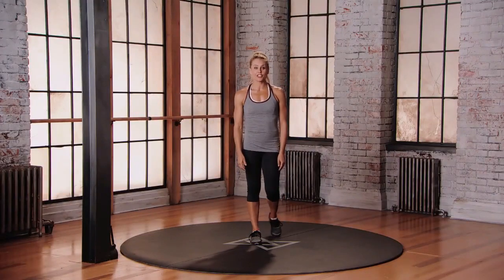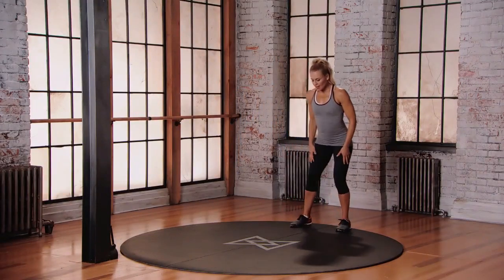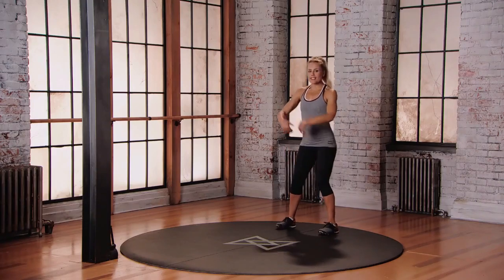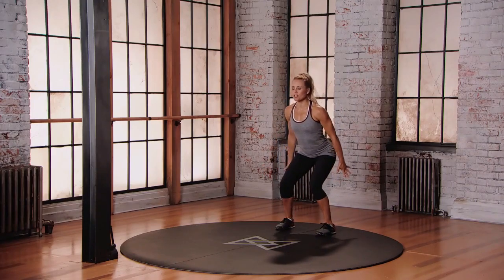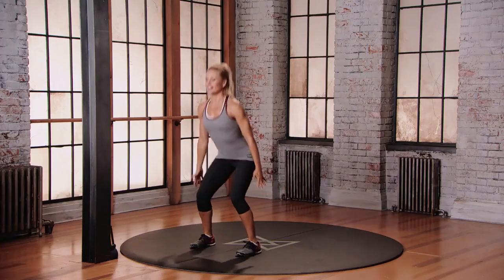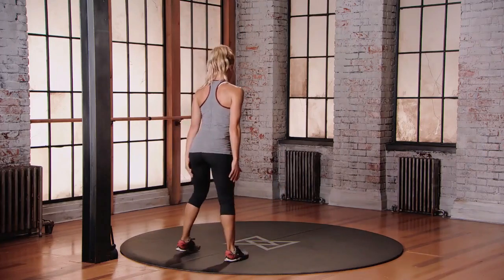Standing Long Jump - Beginner